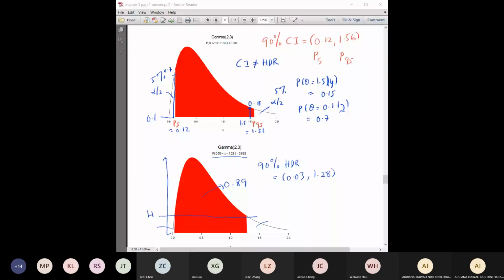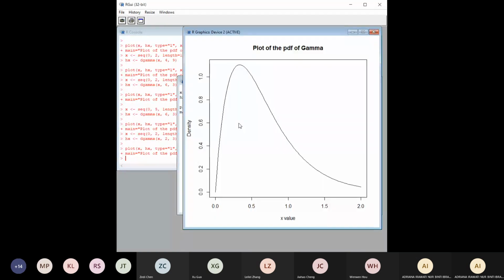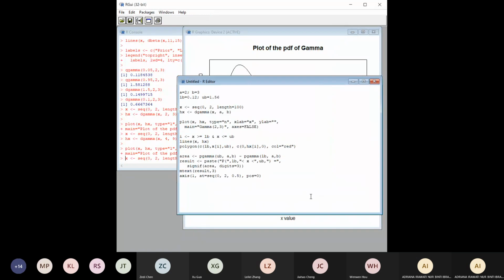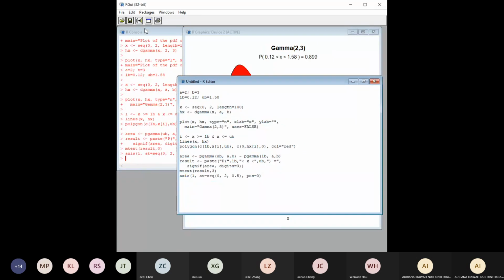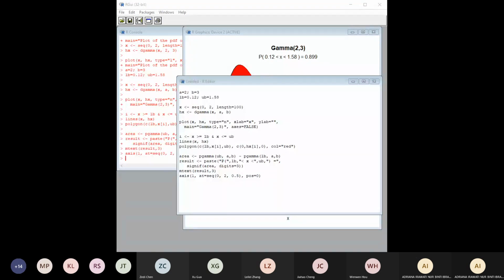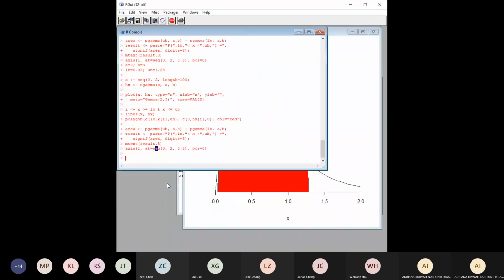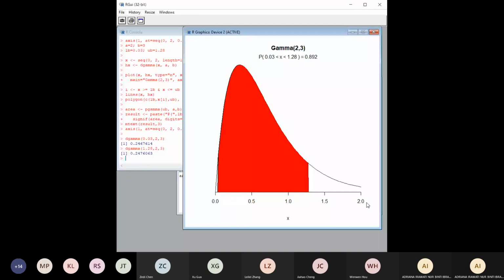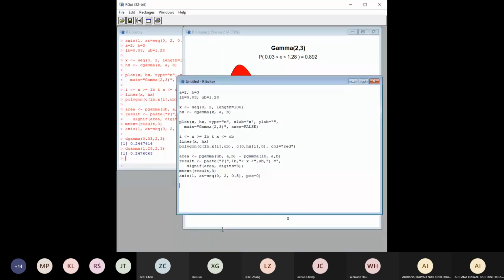SQB7009 Week4 Part3